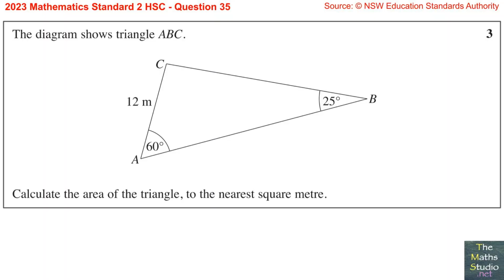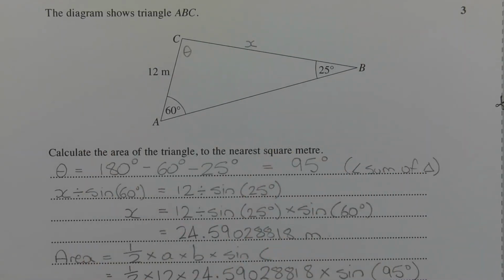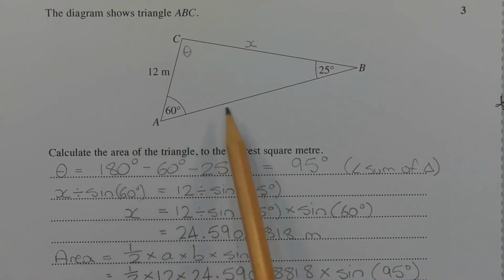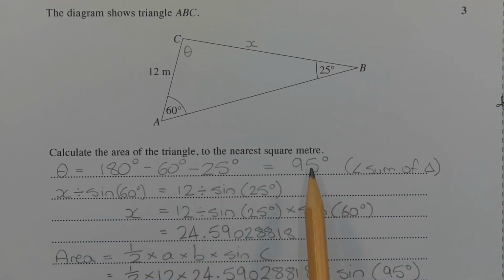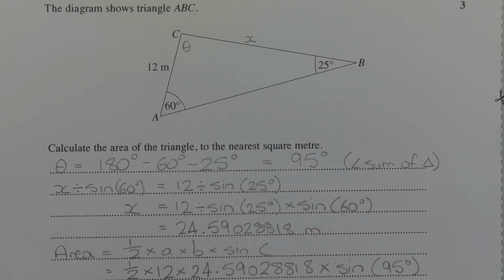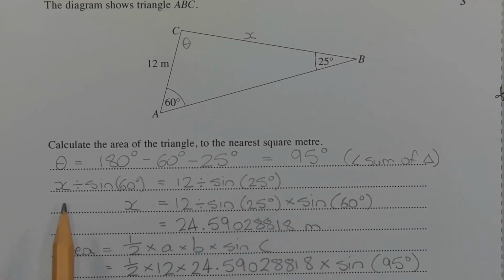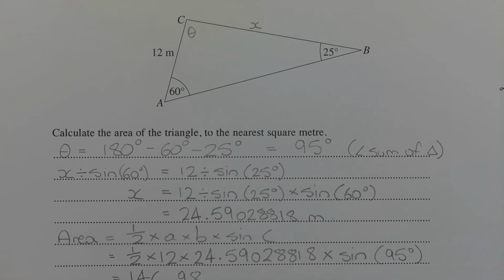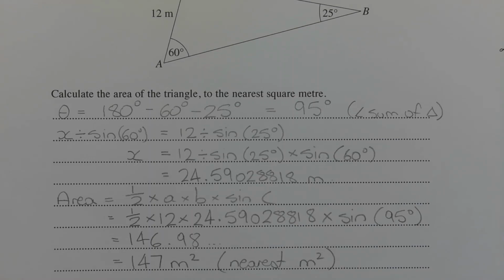2023 Maths Standard 2 HSC Q35 Find area of non-right-angled triangle using sine rule & area rule